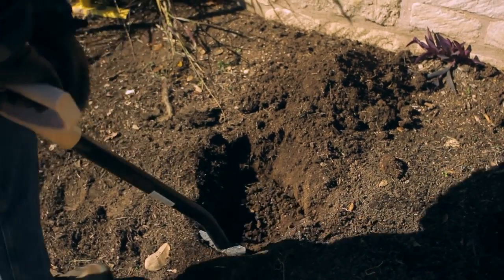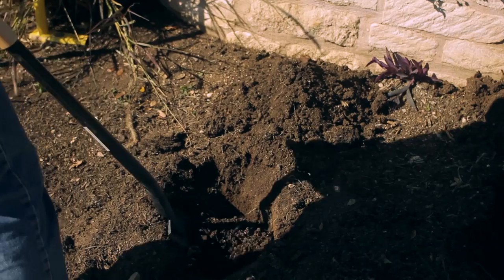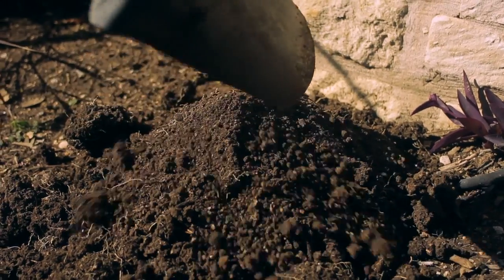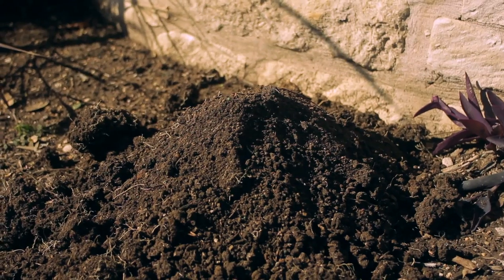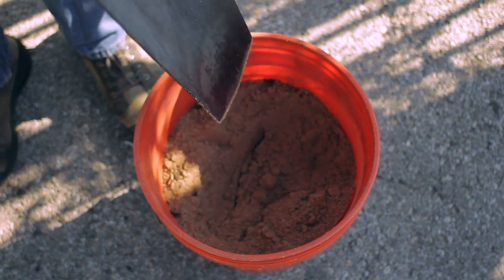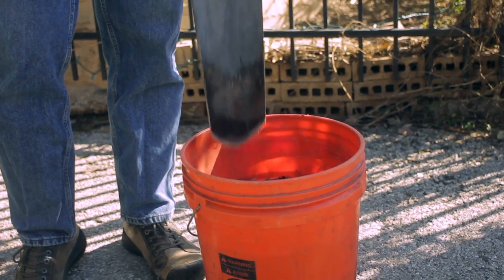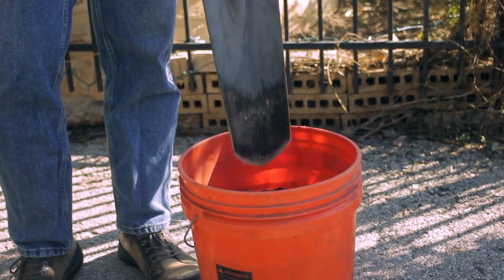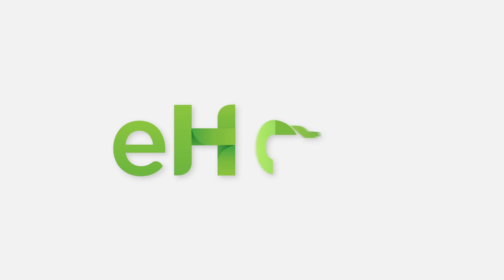How to Use a Sharp Shooter Shovel : Garden Tool Guides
A sharp shooter shovel is designed to be used in a very specific way. Find out how to use a sharp shooter shovel with help from an expert with over two decades of experience working in Garden Centers in this free video clip.